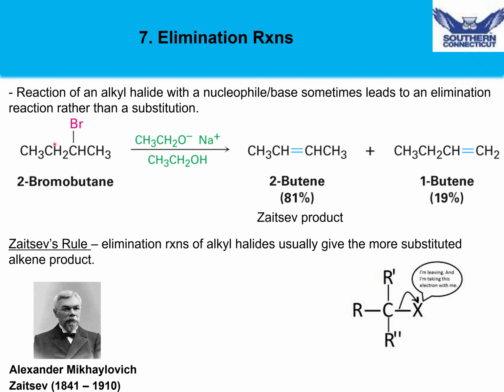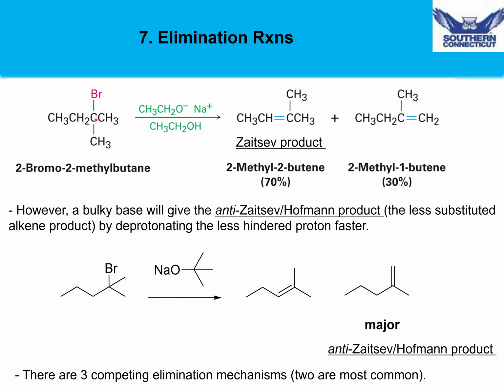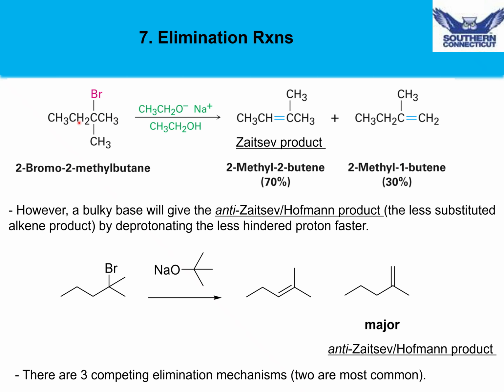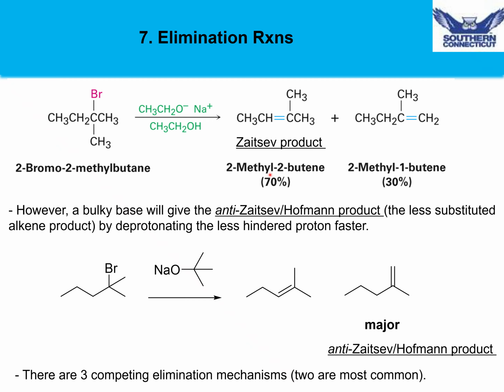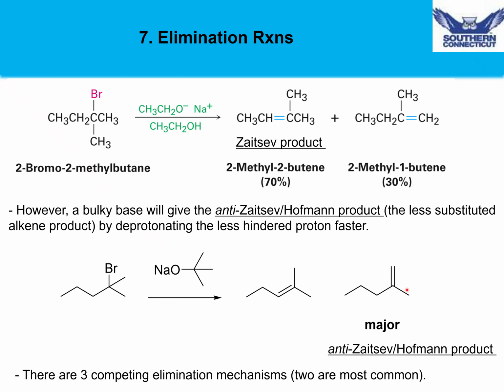Chapter 11.7 Elimination Reactions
Overview of Elimination Reactions of Alkyl Halides with bases